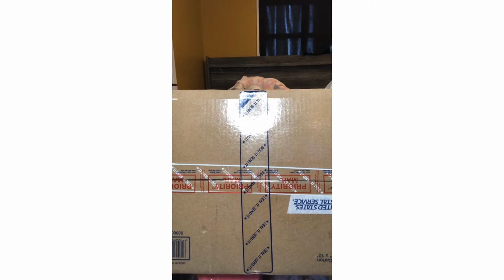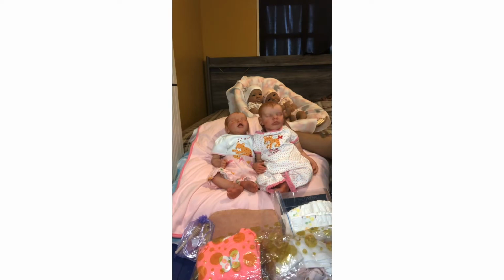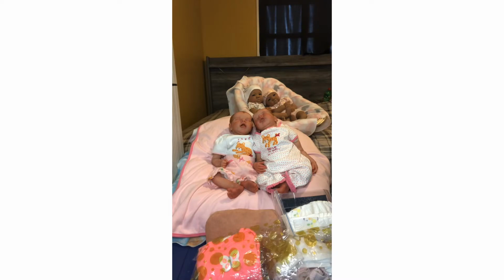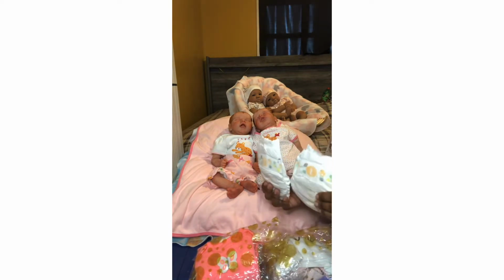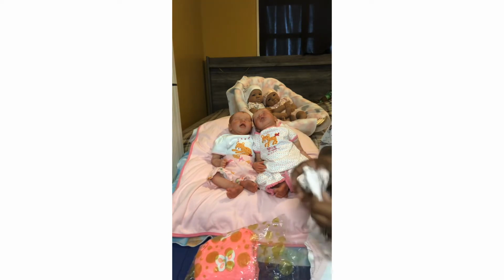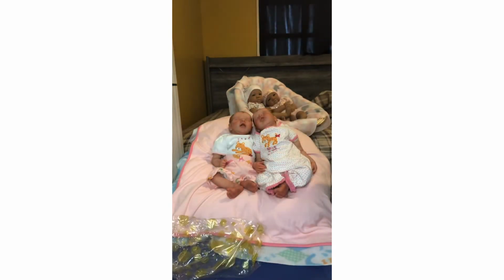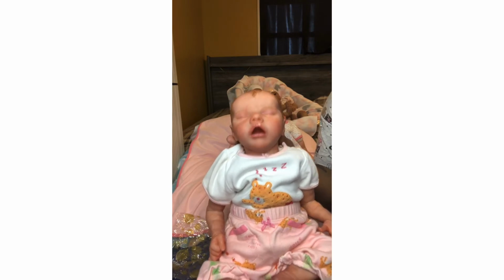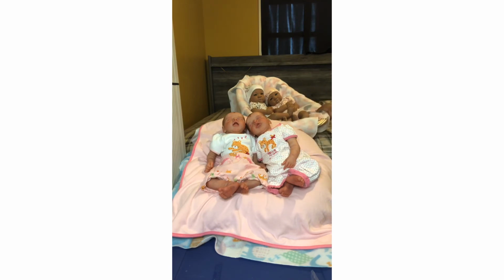Reborn box opening 2020 Dream Sculpt!!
These are realistic reborn dolls.

Sculpt by:
The Bonnie Brown Collection
Twin A & Twin B

Reborn Doll Artist:
Honey Bee Nursery